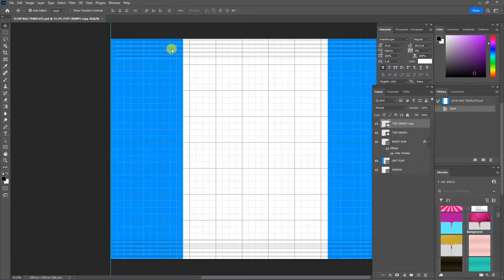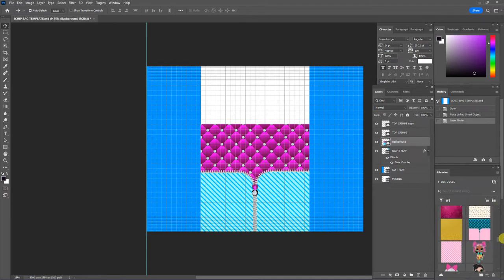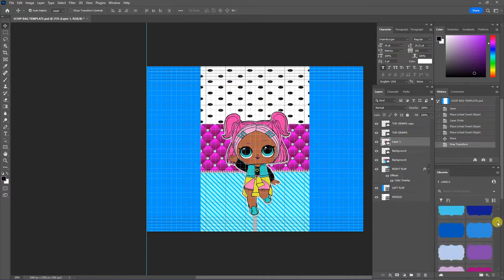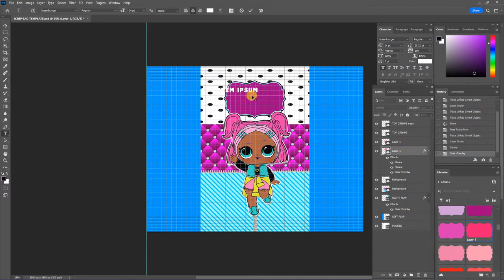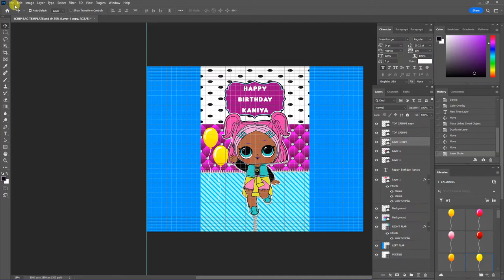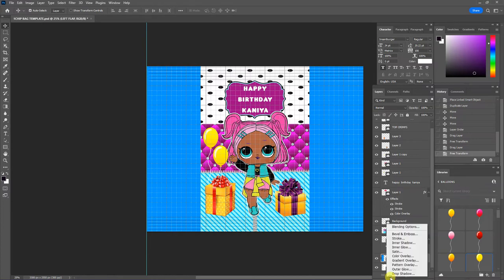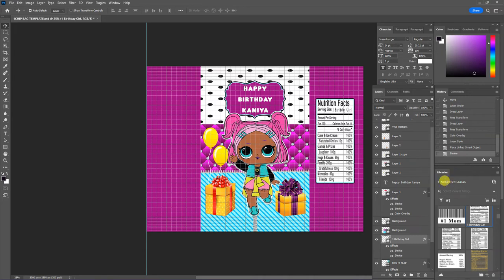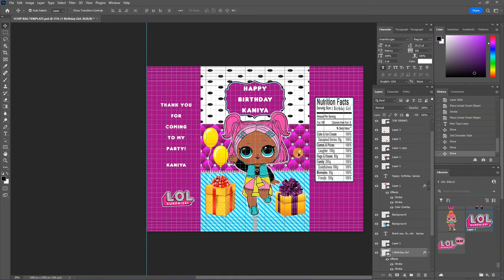CHIP BAG DESIGN TUTORIAL using Photoshop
This Video I will teach you how to design a Custom Chip Bag to use as Party Favors for Birthday Parties, Weddings, Bridal Showers, Baby Showers, or any other Special Event.

To design a Chip Bag, you will need Photoshop, a Chip Bag Template, digital art, 1 ounce Snack Bags, HP Glossy Paper, paper crimper, and double-sided tape.